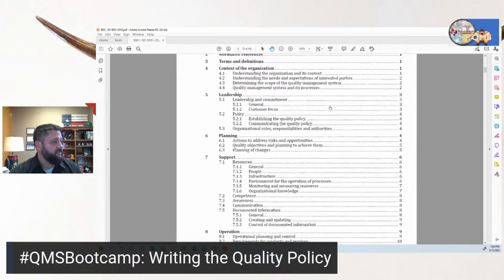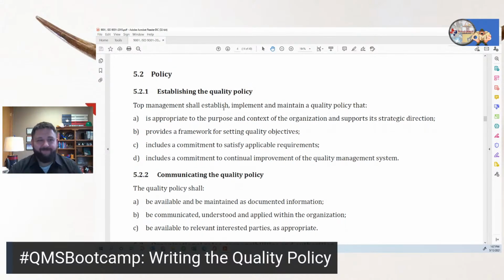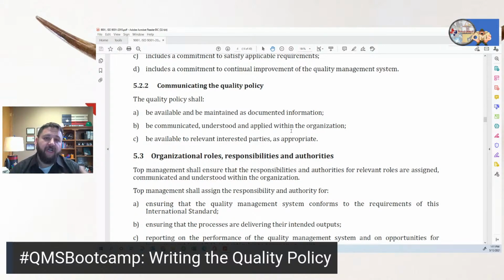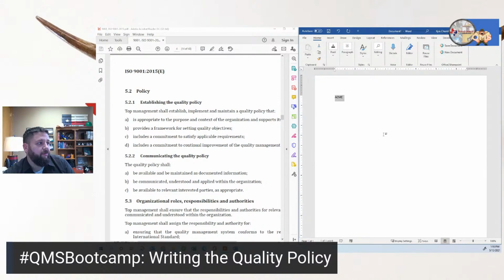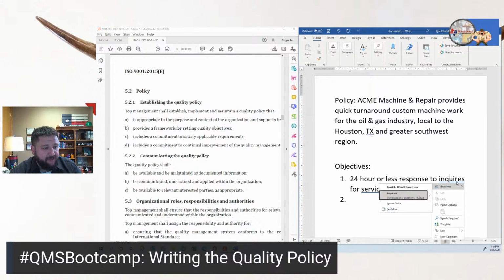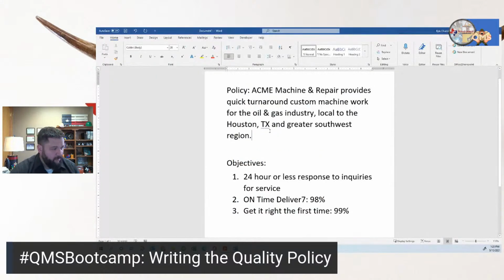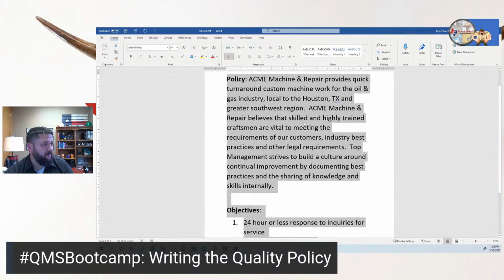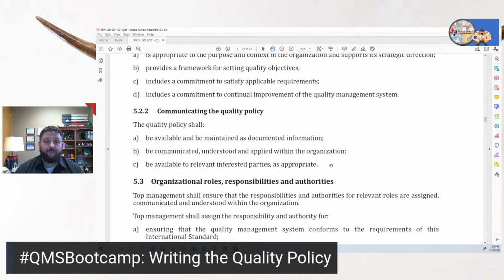TQA Cloud | QMS Bootcamp: Writing the Quality Policy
QMS Bootcamp: Writing the Quality Policy

The QMS Bootcamp has been developed for Quality/Compliance Management, Operations and Production Leadership. The QMS Bootcamp was developed over 10 years ago to teach and train leadership and management teams on the fundamental concepts and skills related to implementing, maintaining and integrating a 'Quality' Management System.

And here is the sample policy & objectives from the video today.

Policy: ACME Machine & Repair provides quick turnaround custom machine work for the oil & gas industry, local to the Houston, TX and greater southwest region.  ACME Machine & Repair believes that skilled and highly trained craftsmen are vital to meeting the requirements of our customers, industry best practices and other legal requirements.  Top Management strives to build a culture around continual improvement by documenting best practices and the sharing of knowledge and skills internally.

Objectives:
1. 24 hour or less response to inquiries for service
2. ON Time Delivery: 98%
3. Get it right the first time: 99%